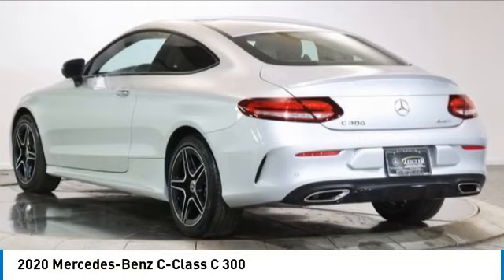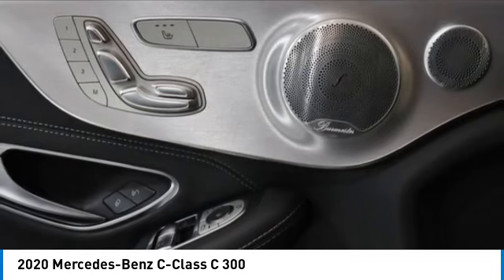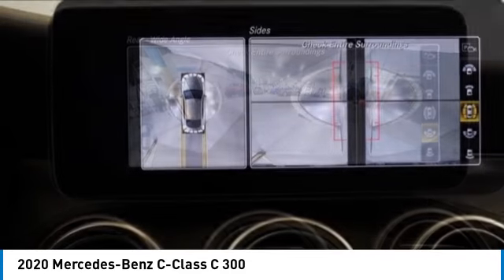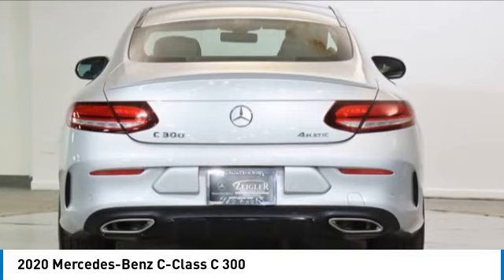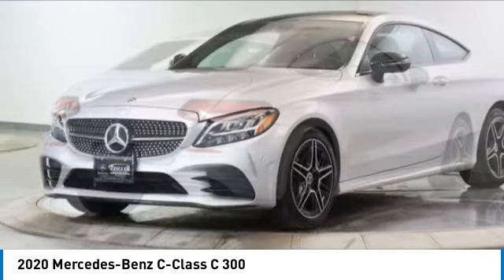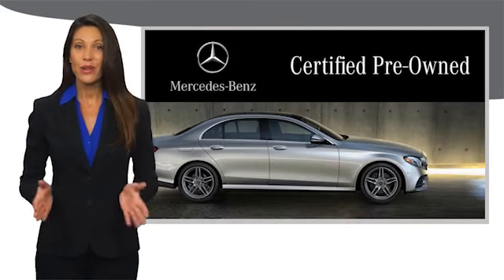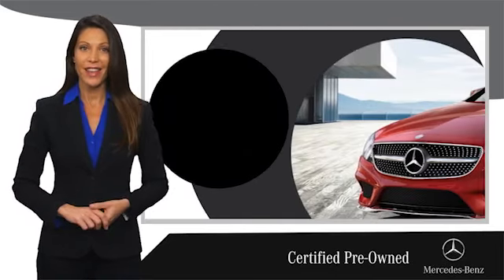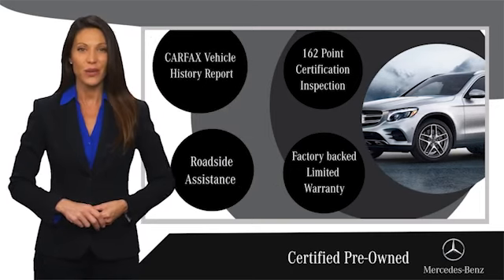2020 Mercedes-Benz C-Class PM3835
2020 Mercedes-Benz C-Class C 300

MERCEDES-BENZ CERTIFIED w/ 5 YEAR UNLIMITED MILE WARRANTY from the original in-service date! AMG SPORT PKG $1,500! PARKING ASSISTANCE PKG $1,150! 12.3 INCH DIGITAL INSTRUMENT CLUSTER $750! NIGHT PKG $400! ILLUMINATED STAR $450! REAR SPOILER $350! HEATED FRONT SEATS $580! HEATED STEERING WHEEL $250! INDUCTIVE WIRELESS CHARGING & NFC PAIRING $200! PARKTRONIC w/ ACTIVE PARKING ASSIST! SURROUND VIEW CAMERA! SUPER CLEAN! SUPER LOW MILES! CLEAN CARFAX/ONE OWNER! THIS IS THE ONE! Certified. Iridium Silver 2020 Mercedes-Benz C-Class C 300 4MATIC 4MATIC 9-Speed Automatic 2.0L I4 Turbocharged 4MATIC.brbrRecent Arrival! 21/30 City/Highway MPGbrbrMercedes-Benz Certified Pre-Owned Details:brbr  * Roadside Assistancebr  * Vehicle Historybr  * Includes Trip Interruption Reimbursement and 7 days/500 miles Exchange Privilegebr  * Warranty Deductible: $0br  * 165+ Point Inspectionbr  * Limited Warranty: 12 Month/Unlimited Mile beginning after new car warranty expires or from certified purchase datebr  * Transferable WarrantybrbrAwards:br  * JD Power Initial Quality Study (IQS)brThe value of used vehicles varies with mileage, usage and condition. Book values should be considered estimates only.